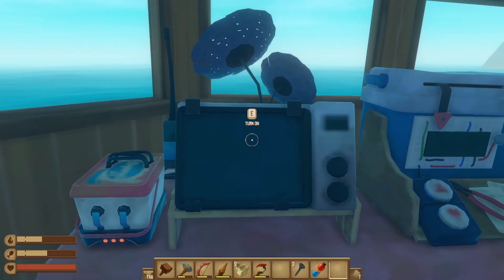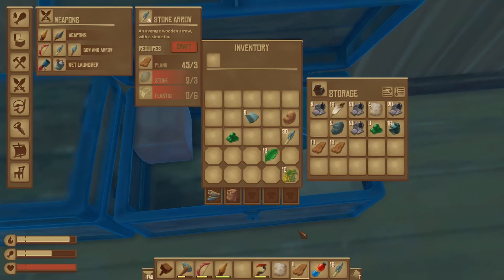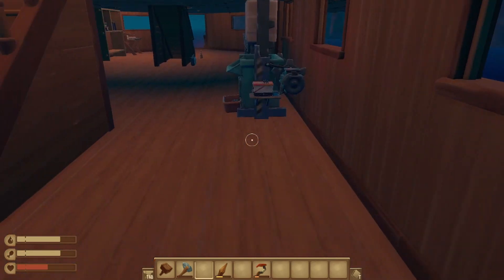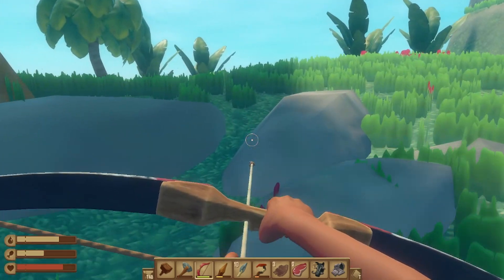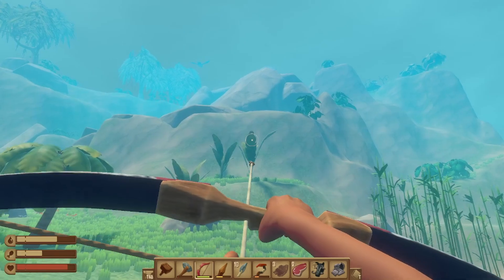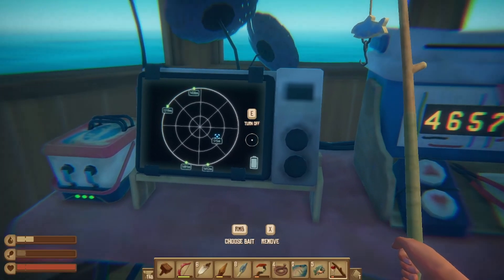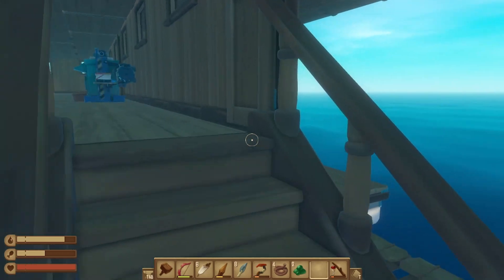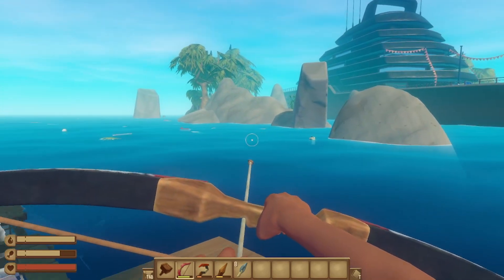Cruise Ship Ho! | Raft | Let's Play!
Join us as we embark on an epic journey through the treacherous seas of the hit game, Raft! It's sure to be an exciting adventure as we navigate through an endless ocean, collecting resources, building structures, and battling off a relentless shark all the way.  Whether you're a seasoned gamer or a newbie, Raft is an awesome and addictive game that is worth checking out.  Let's Play! Playthrough!

Ep. 21